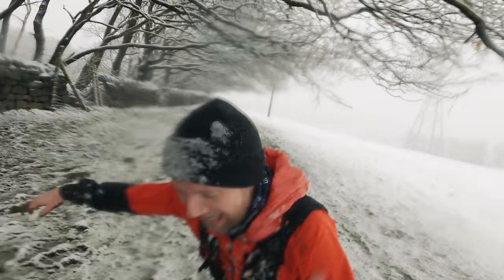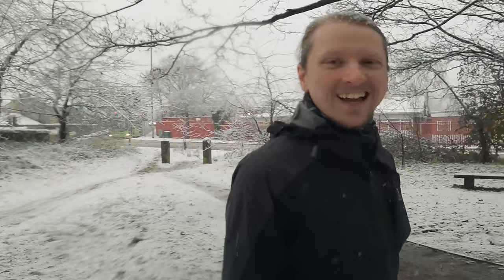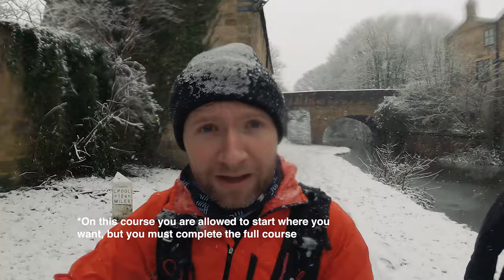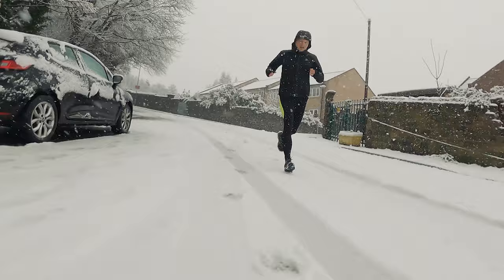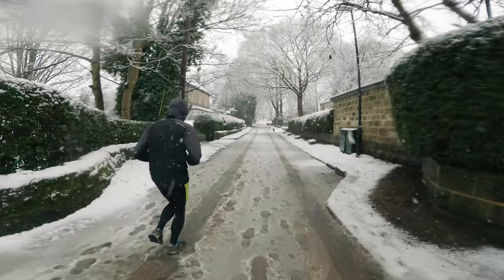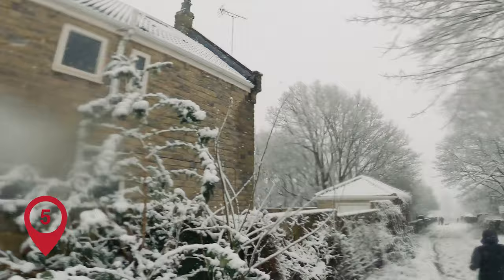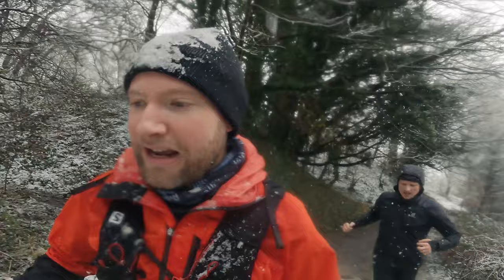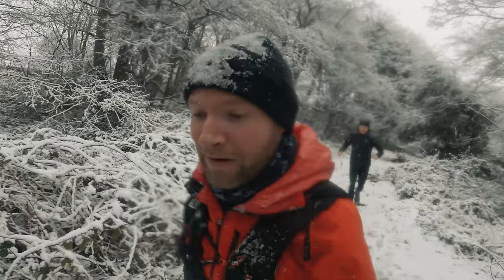Kirkstall Calverley Cutter (Route Guide)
This is a route guide for the GPX Grand Prix Race. For more information about the GPX Grand prix

Information about passing cows.